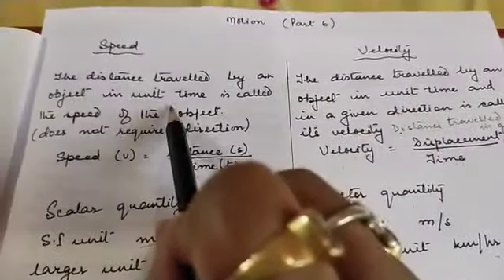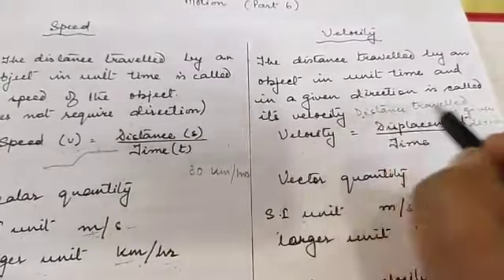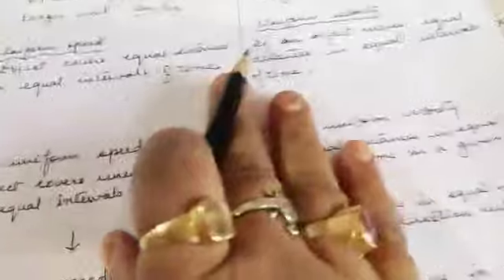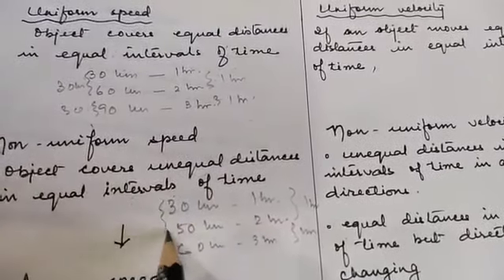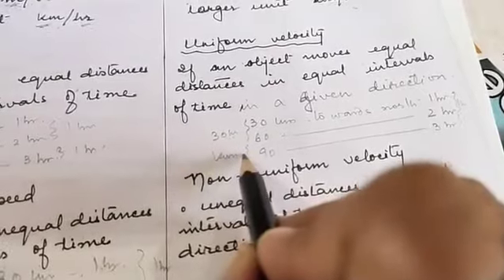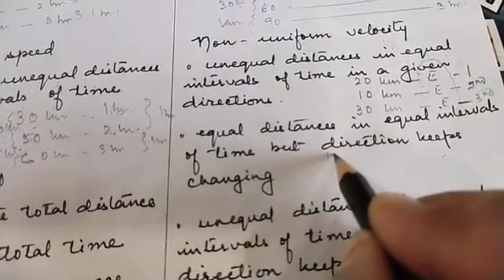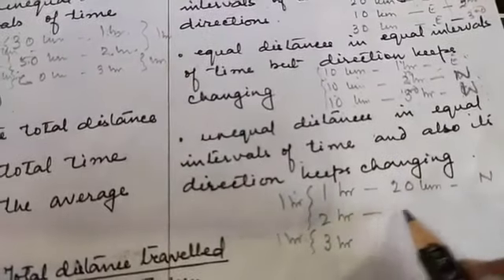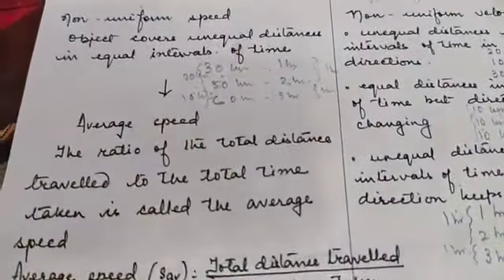Std-vii physics lesson 2 part 6